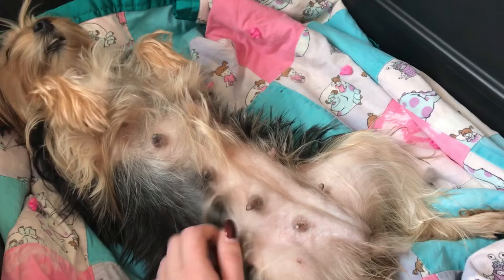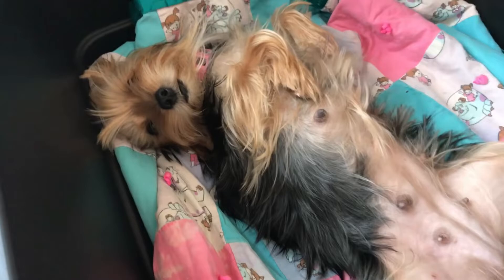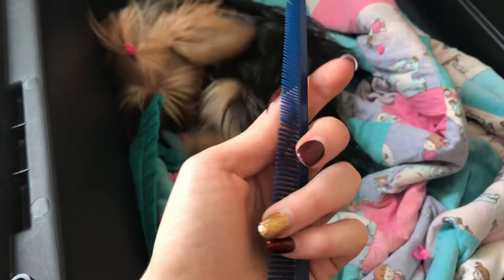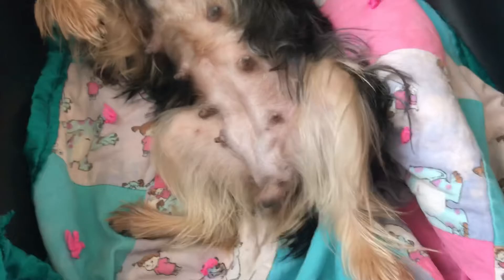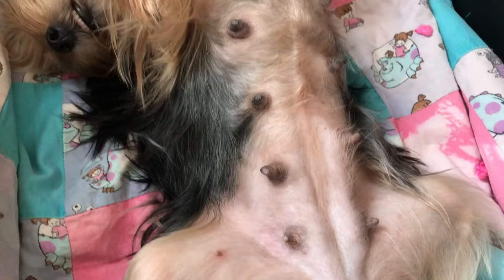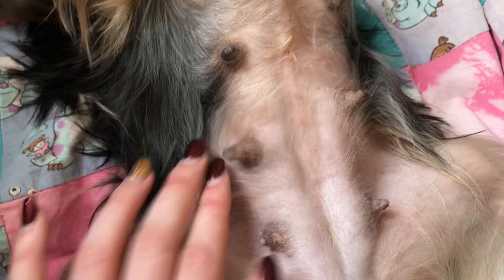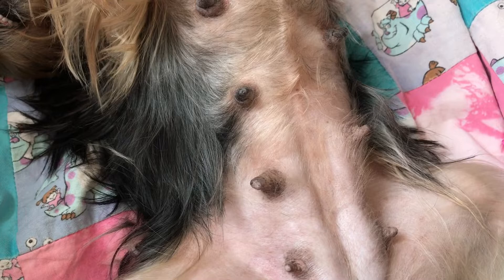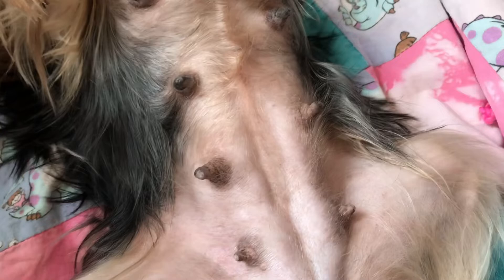Trimming Yorkie Hair Preparing for Birth Labor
How to prepare yorkie for birth.
Simple tasks of trimming Yorkie hair and making sure she is ready to give birth.